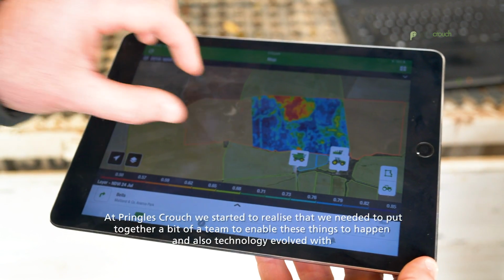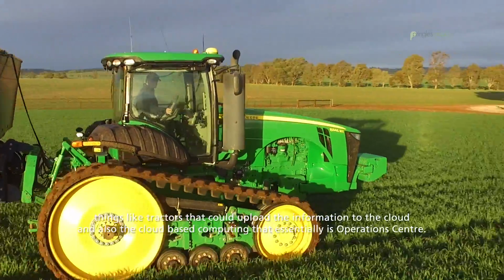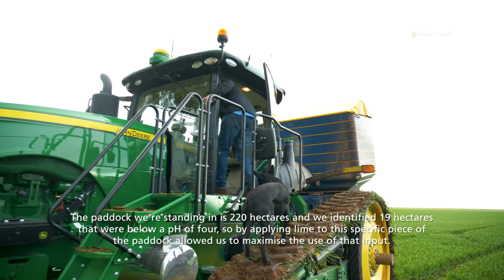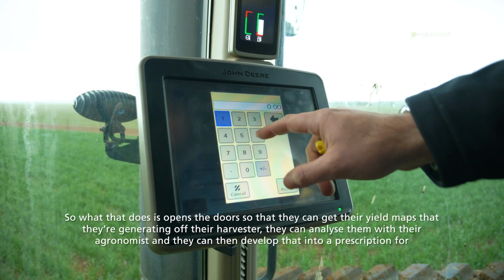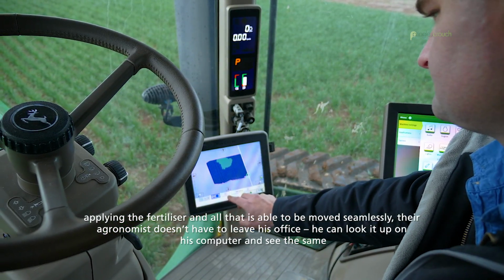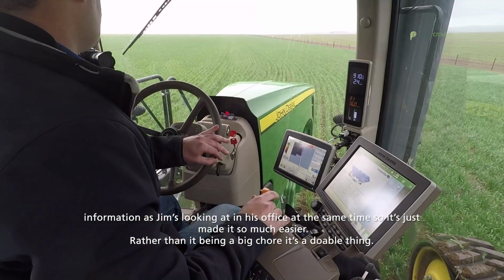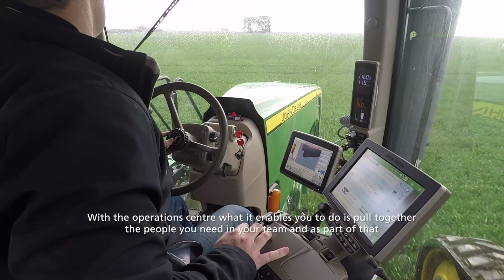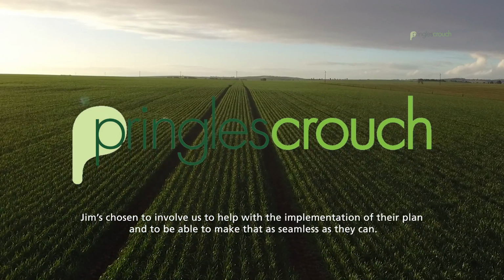John Deere Operations Centre with Pringles Crouch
This video was created to be shown at Field Days on a screen. Subtitles were added so people watching wouldn't need sound in the noisy environment.